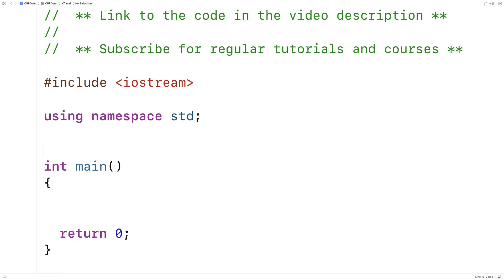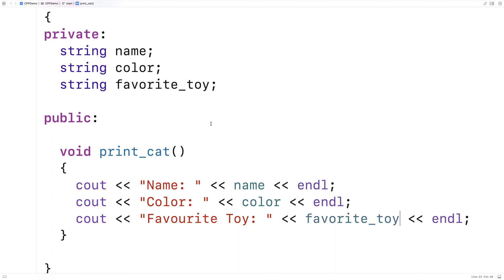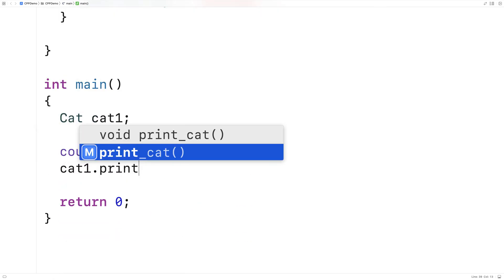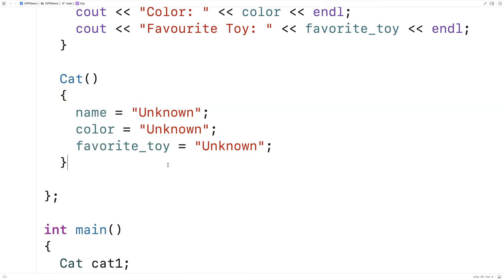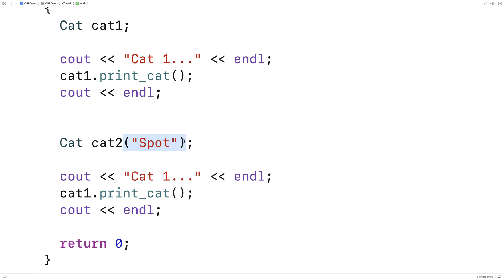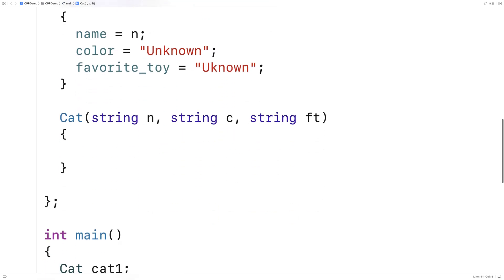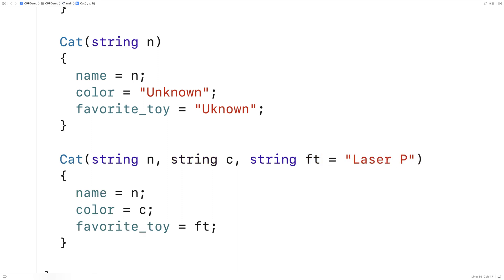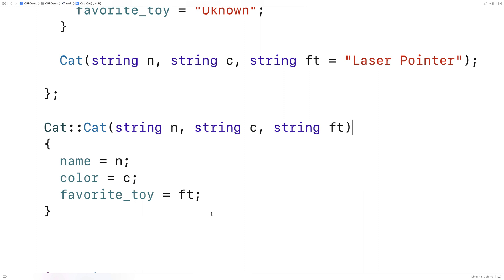Constructor Basics | C++ Tutorial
The basics of using constructors in C++ for object-oriented programming.  Source code to build a portfolio that will impress employers!